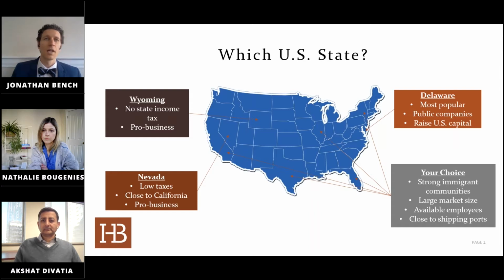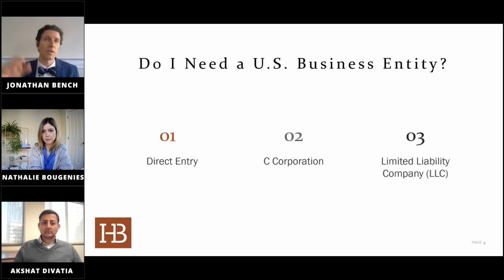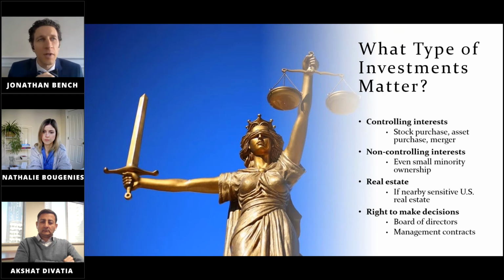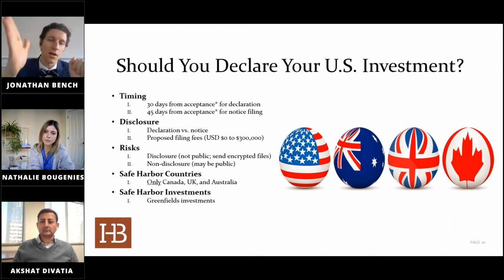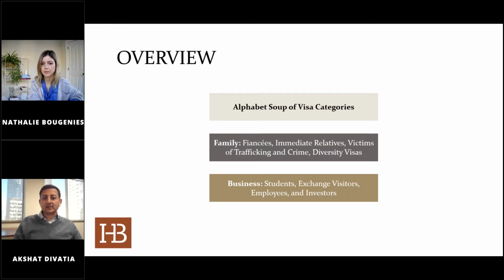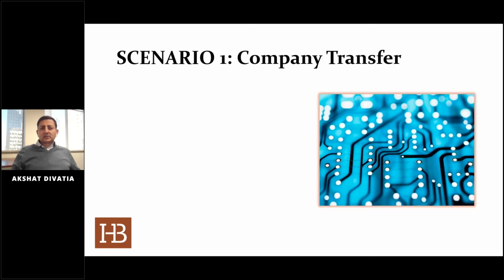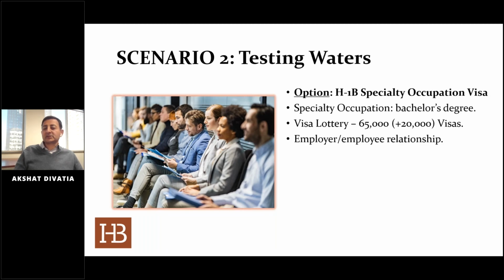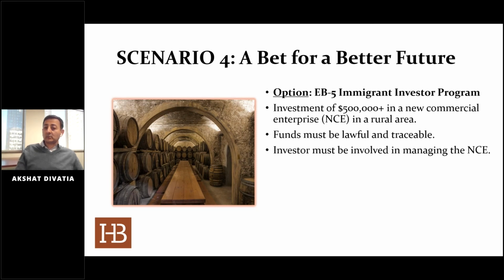The U.S. Legal Landscape for Foreign Investors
Harris Sliwoski attorneys Jonathan Bench, Akshat Divatia, and attorney Nathalie Bougenies explained the legal framework and discussed key issues that companies and individuals must consider in developing their American presence.

This foreign direct investment webinar will cover the following topics:

- Legal structure for selling products or services in the U.S.
- Choosing between different entity structures
- Protecting the investment
- Overview of the U.S. Immigration System
- Choice of visas for foreign companies
- Visa options for individual investors